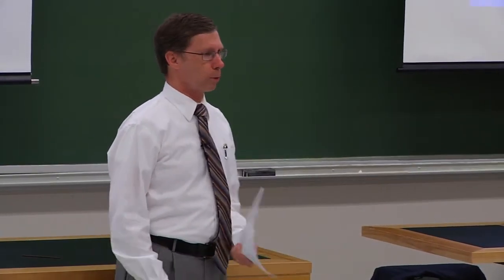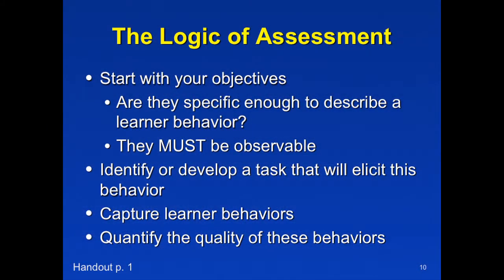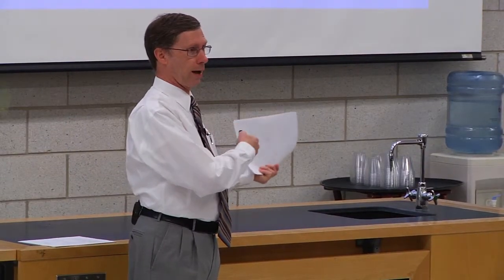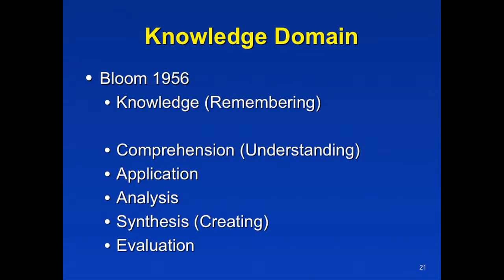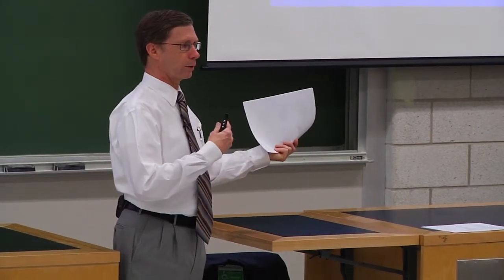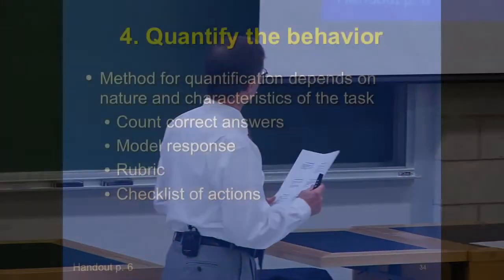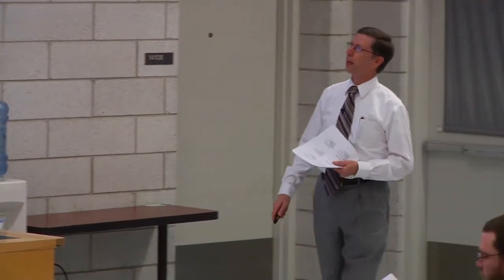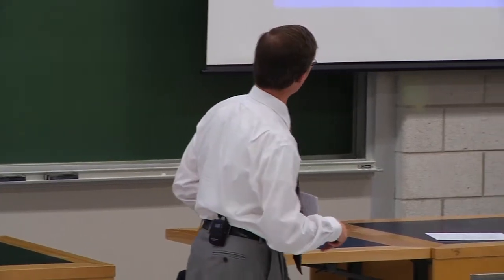Assessment of and for Learning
Full presentation by Dr. Larry Gruppen.  Part of the 2013 MSU Preparing Future Faculty to Assess Student Learning Spring Institute.